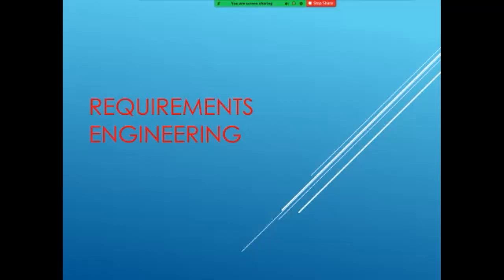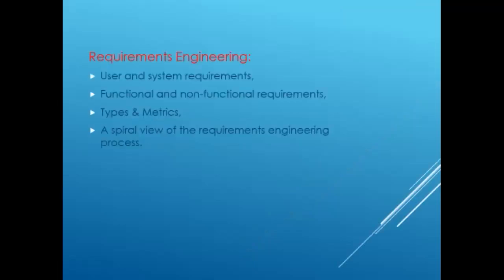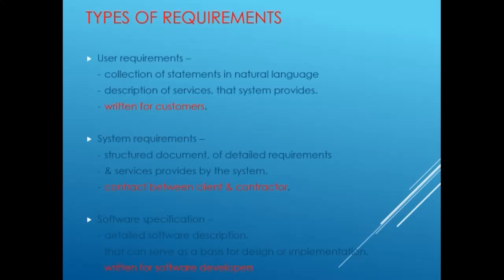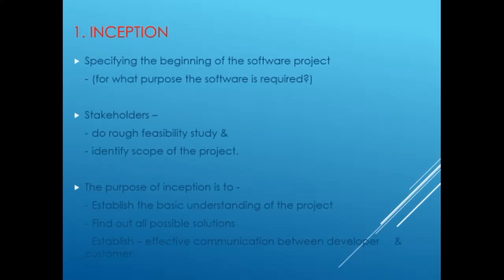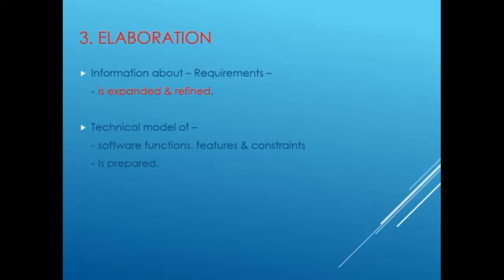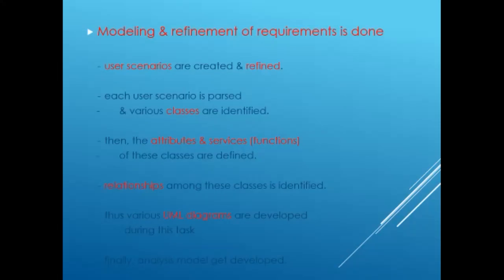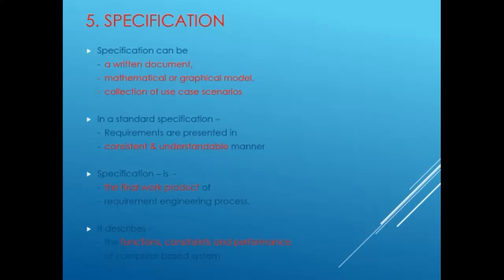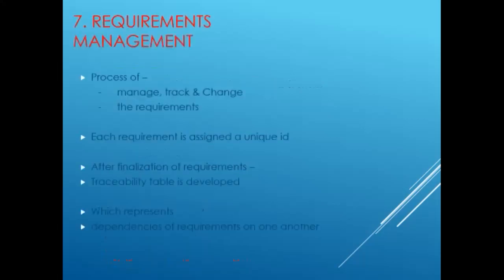SE UNIT 2 LEC 1